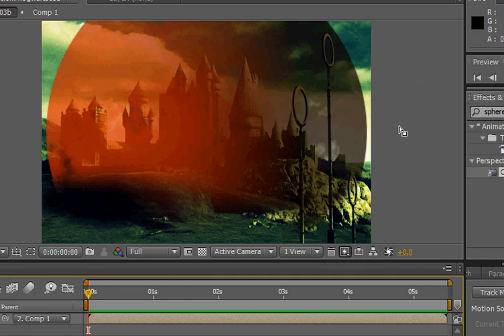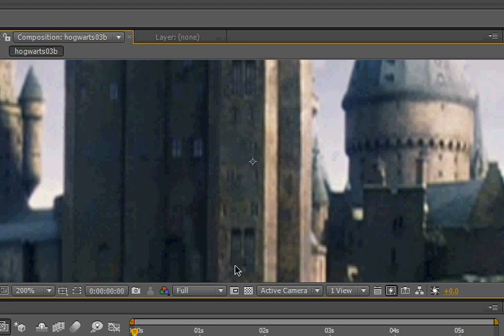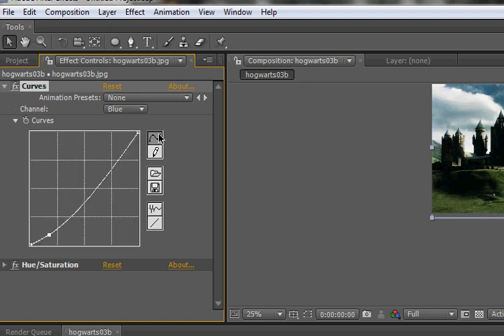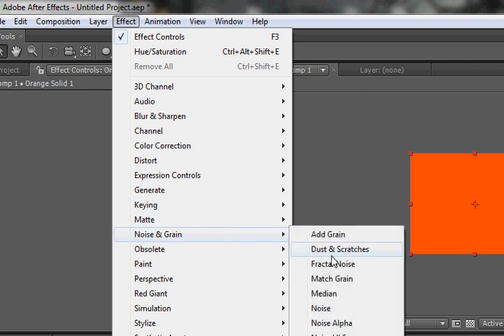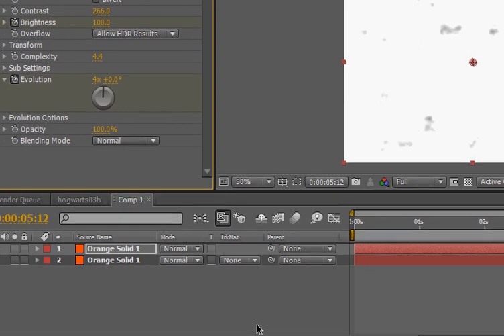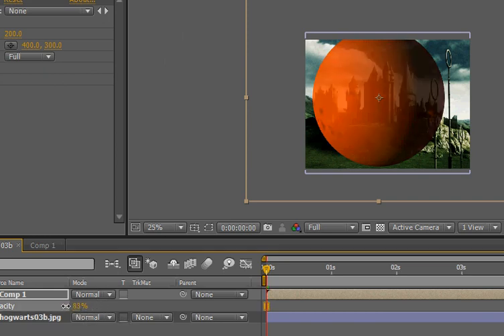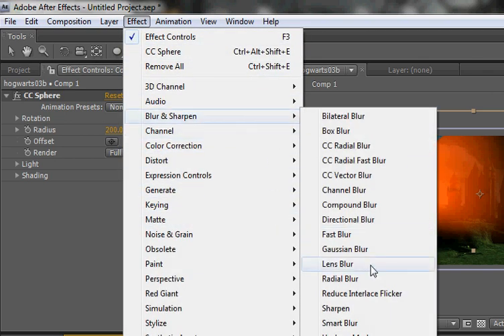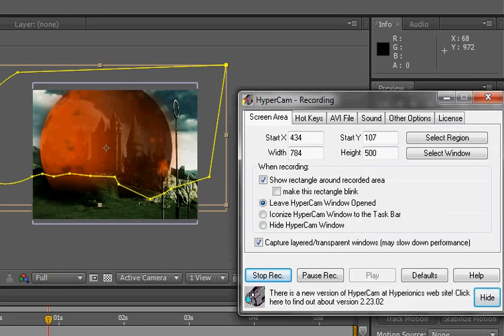Harry Potter Hogwarts Force Field Tutorial: Adobe After Effects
in this tutorial i will show you how to create a force field effect as seen in the trailer for harry potter and the deathly hallows. Also known as Harry Potter 7. I've always been a big fan of the books and movies so I've decided to do a series on some of the effects seen in those movies. please request more effects for me to do for you!